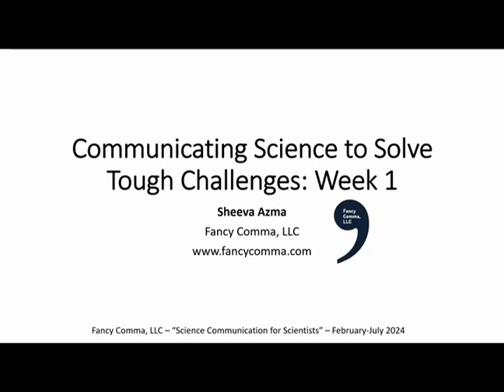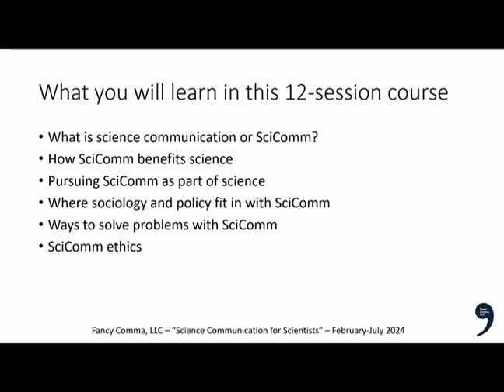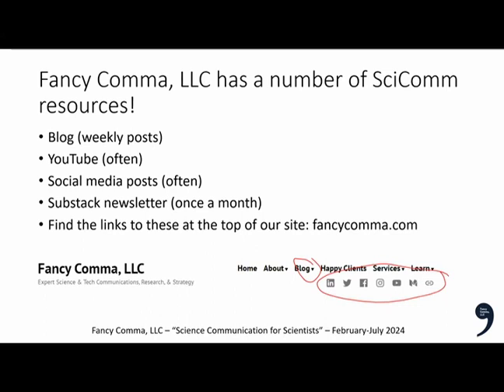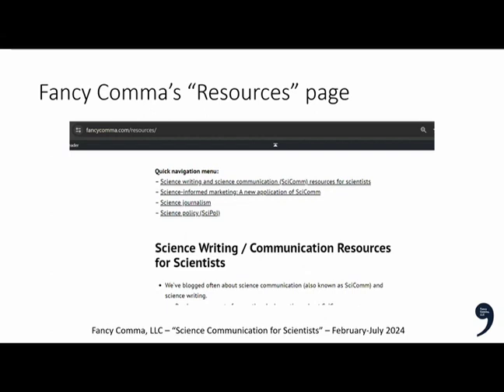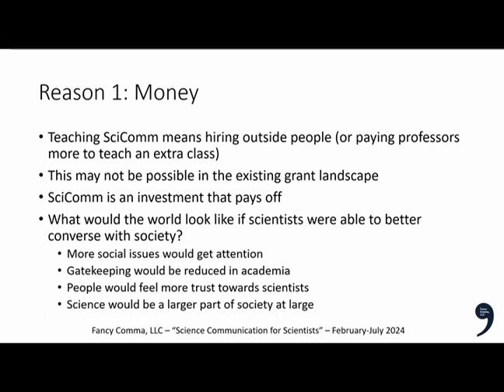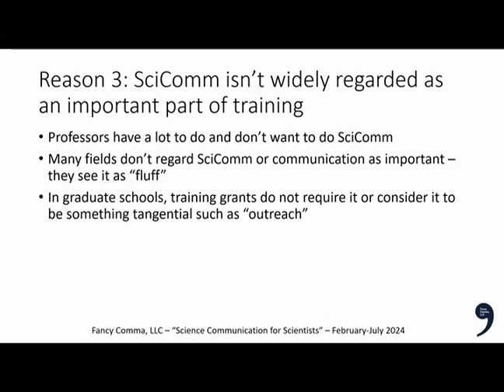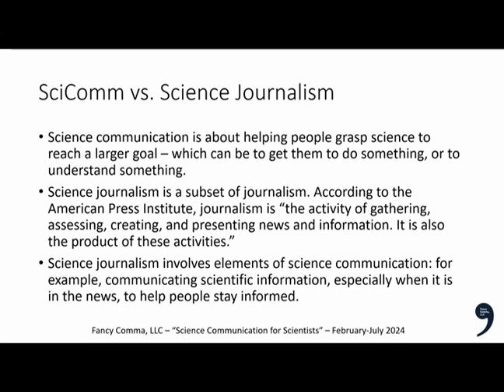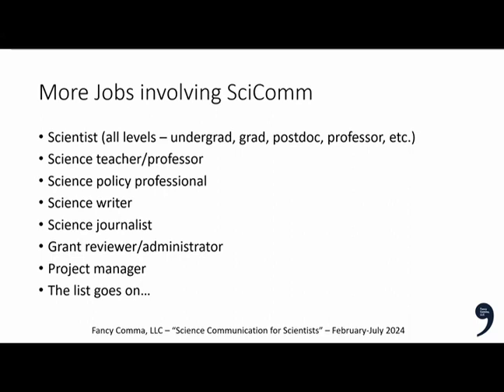SciComm Course - Week 1 - "What is science communication?"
In this lecture, Week 1 of Fancy Comma's 12-session "science communication for scientists" course offered as an interactive course with homework, students learn more about science communication, why it's needed in science, and why it isn't being taught on any large scale.

We regret that enrollment in this course, which involves attending lectures and doing homework, and leads to a Fancy Comma-approved credential, is capped to current participants, but all are welcome to watch the lectures.

Follow Fancy Comma, LLC!